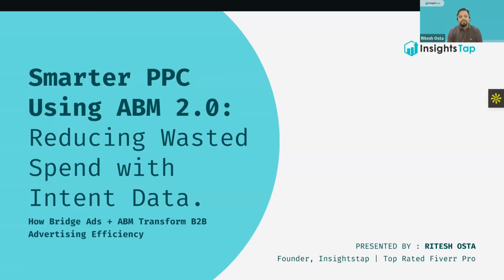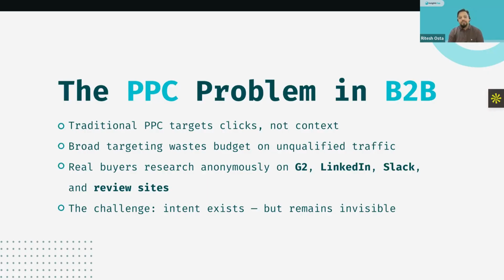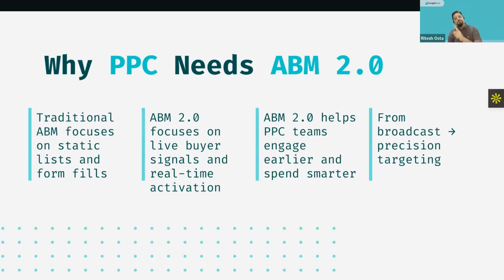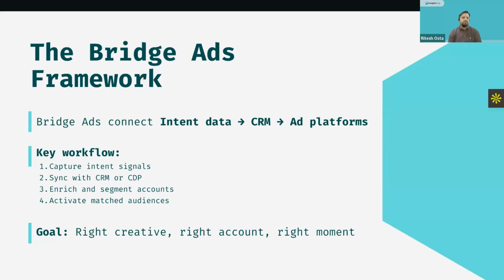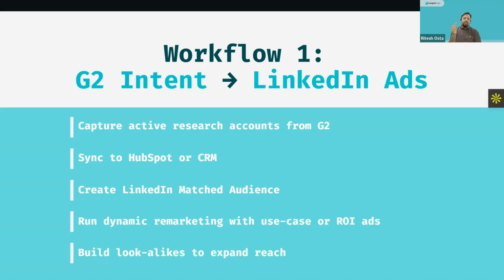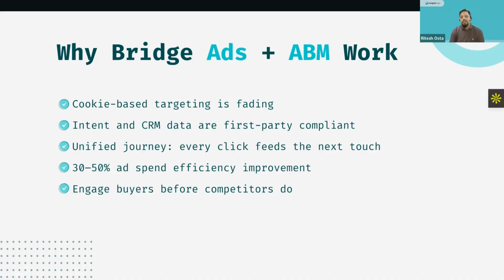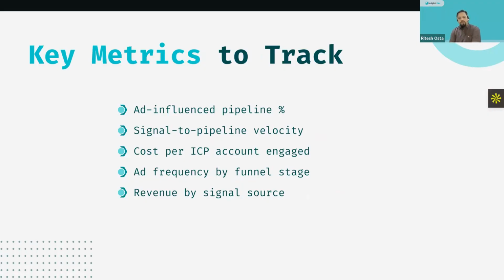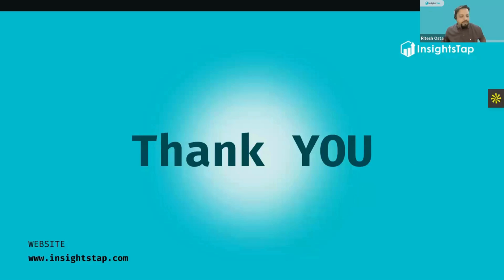Smarter PPC with ABM 2.0: Stop Wasted Spend with Intent Data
Tired of paying for clicks that never turn into pipeline? In this session, we show how ABM 2.0 + intent data turns PPC from guesswork into a precision system—so you cut wasted spend and put budget behind accounts that are actually in-market.

B2B marketers, demand gen leaders, performance ad managers, and RevOps teams who want PPC that fuels pipeline—not vanity metrics.

A practical blueprint to launch (or fix) intent-driven PPC in under 30 days, plus a scorecard to keep budget focused on the accounts that matter.

If you’re building a signals-led GTM engine, this is your fast track.

Chapters

00:00 Intro & what’s broken in PPC
03:12 ABM 2.0 in 90 seconds
07:25 Mapping buyer intent to audiences
14:40 Creative that matches buying stage
22:10 Budget & bidding for precision
28:05 Measurement that sales actually trusts
35:00 Q&A

Keywords/Tags
ABM AccountBasedMarketing Intent Data, Buyer Intent, B2B PPC, Google Ads, LinkedIn Ads, Demand Gen, Pipeline Marketing, Signal-Based Selling, CAC, SQO, B2B Marketing, GTM Strategy, Insightstap